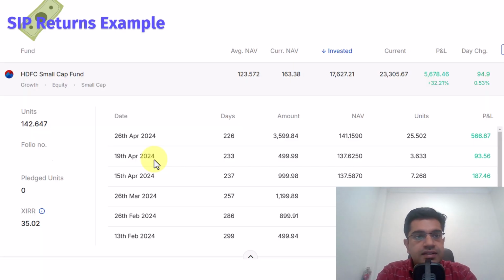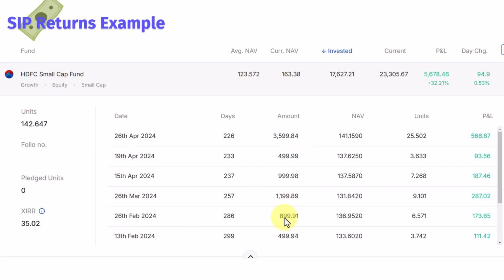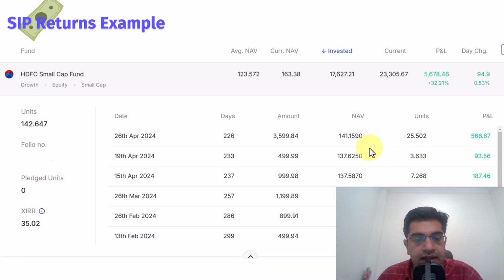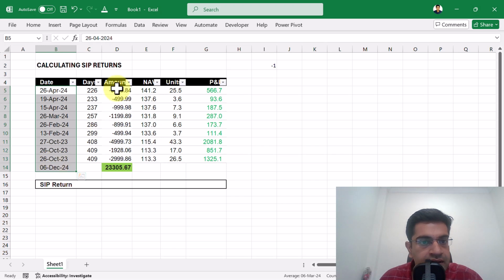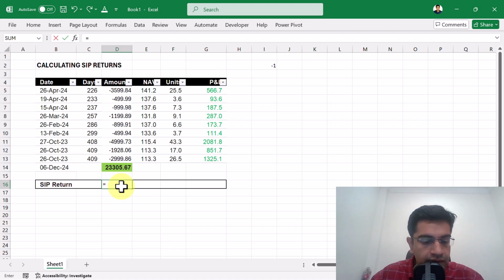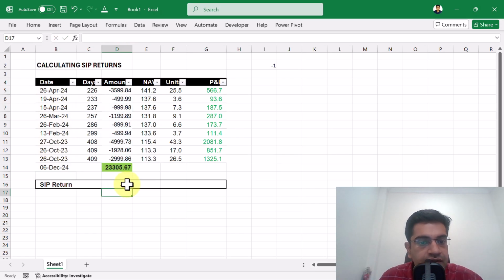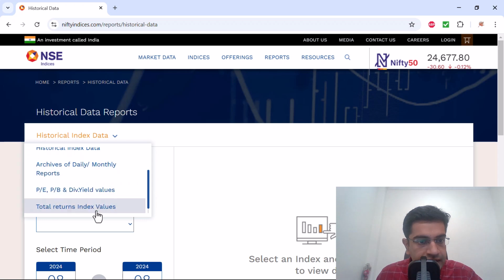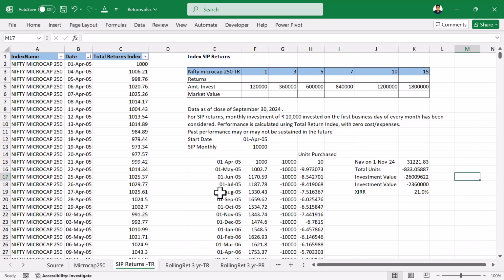Calculating SIP Return of your Investments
Learn to calculate SIP returns easily using Excel sheet. As a important use case we also calculate the Since inception SIP returns of Smart beta index funds , this data currently not shared any where you can easily calculate it yourself.